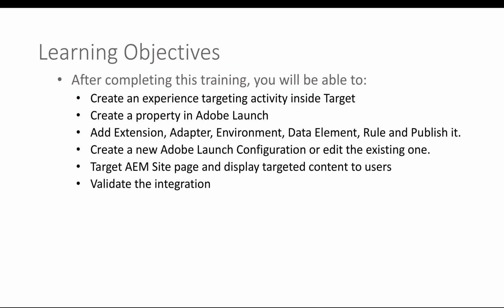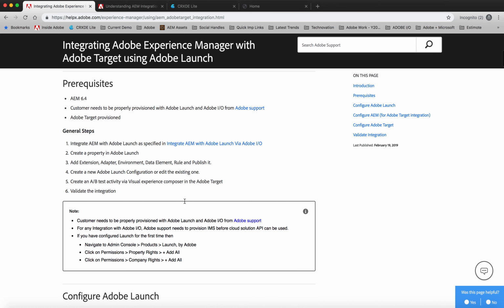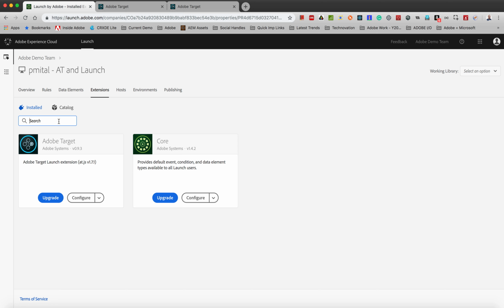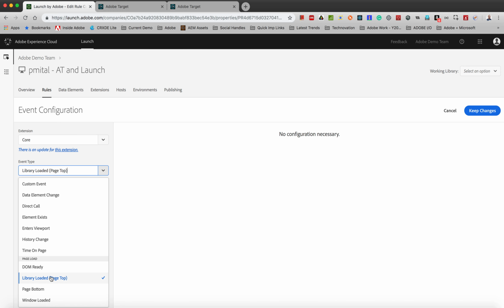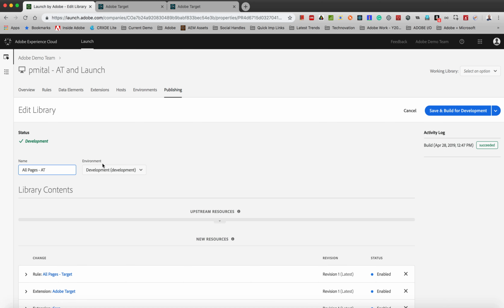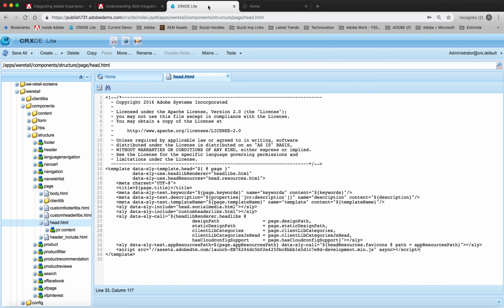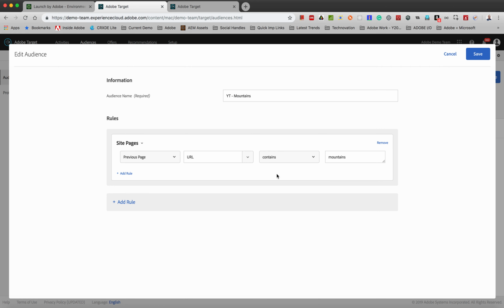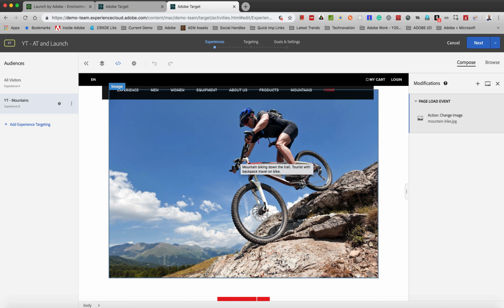Part 2 - AEM (v6.4) with Target via Launch: Experience Targeting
This Adobe Target training video shows you how to create an Experience Targeting activity within Adobe Target and use Target features enabled by the integration via Adobe Launch in AEM 6.4 sites.

After watching this Adobe Target training video, you will be able to:

- Create an experience targeting activity inside Target
- Create a property in Adobe Launch
- Add Extension, Adapter, Environment, Data Element, Rule and Publish it.
- Create a new Adobe Launch Configuration or edit the existing one.
- Target AEM Site page and display targeted content to users
Validate the integration